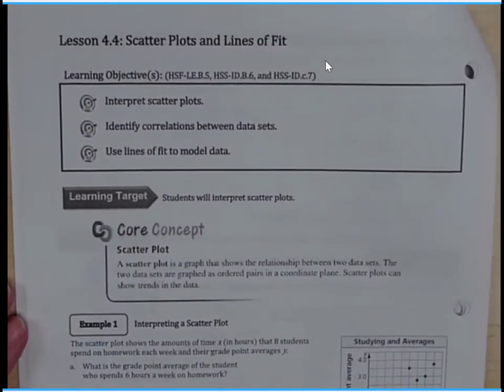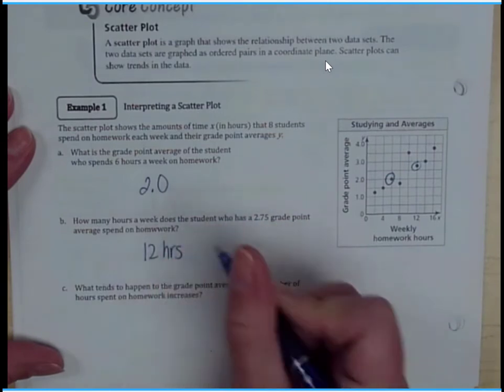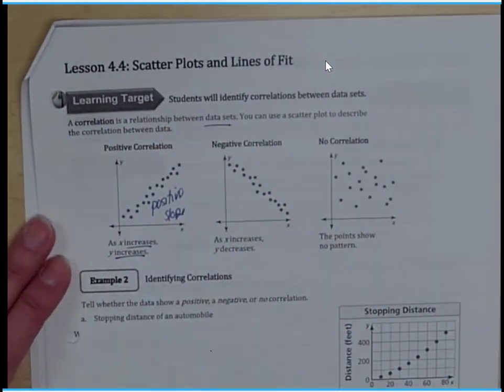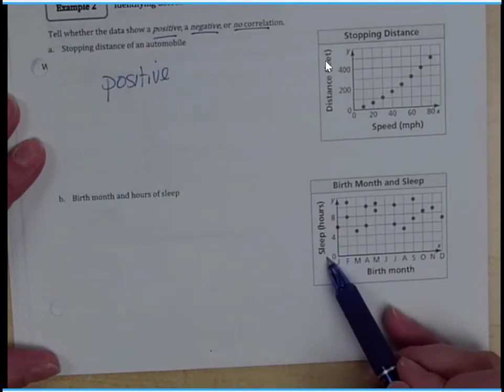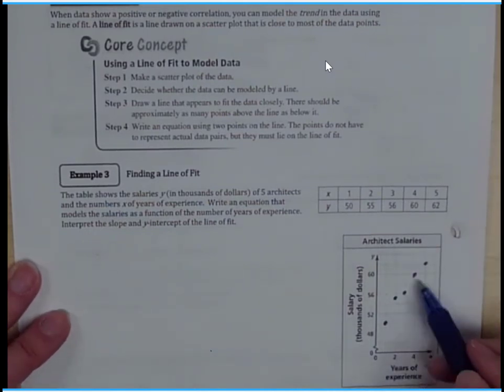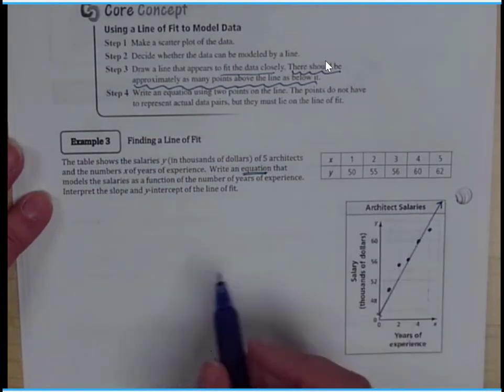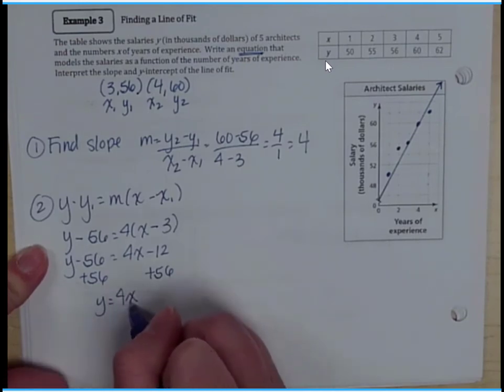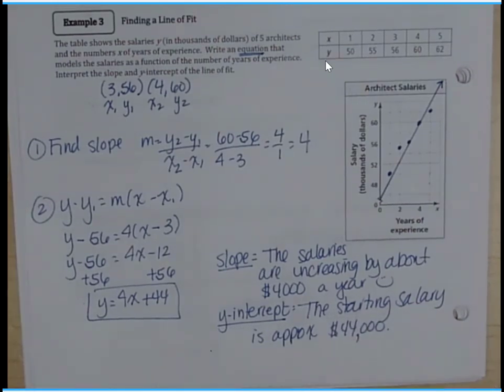4.4 Scatter Plots & Lines of Best Fit